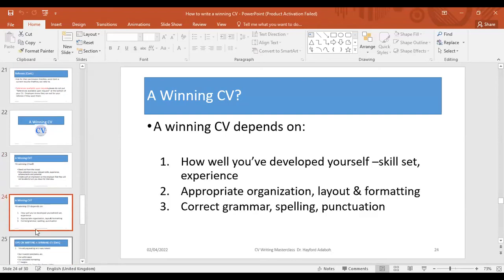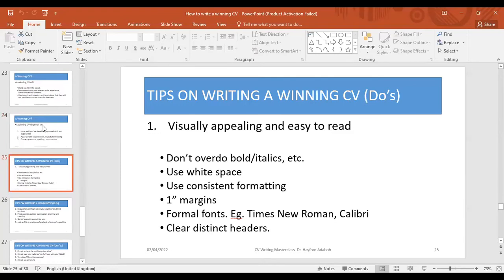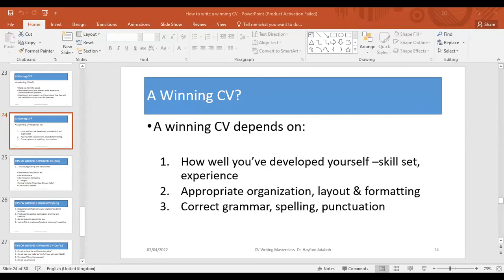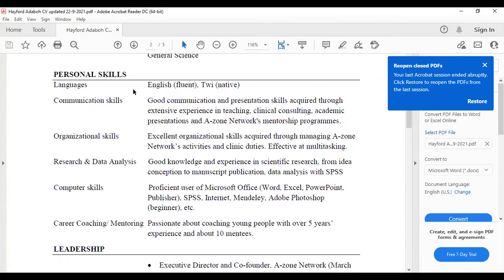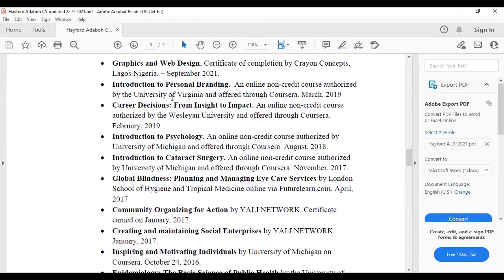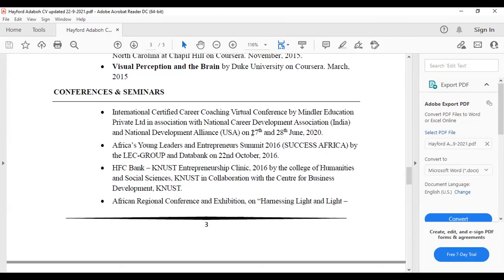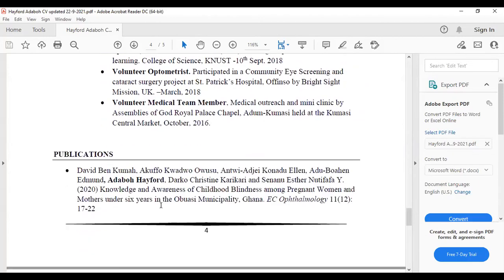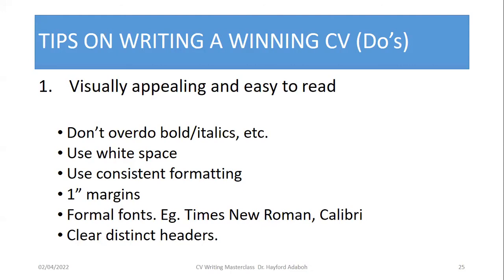What makes a winning CV? [CV Writing Masterclass Day 2 Part 1]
What makes a winning CV?